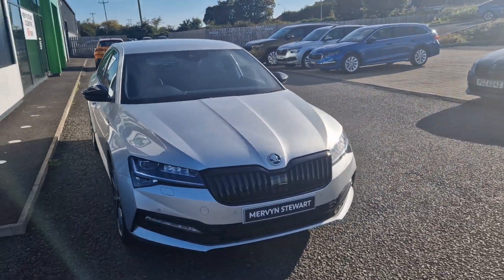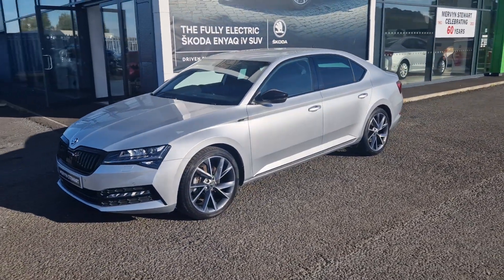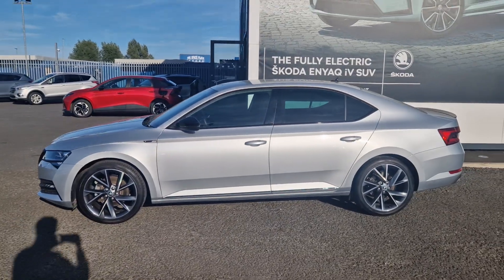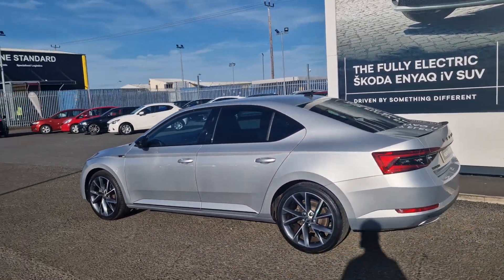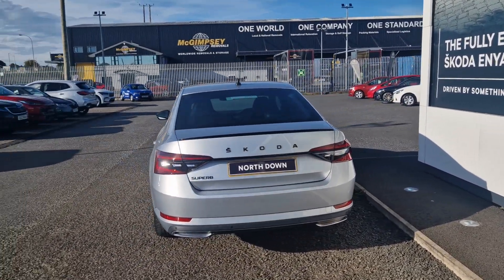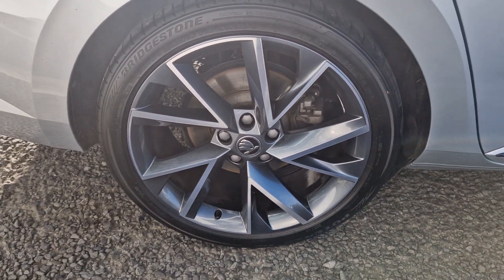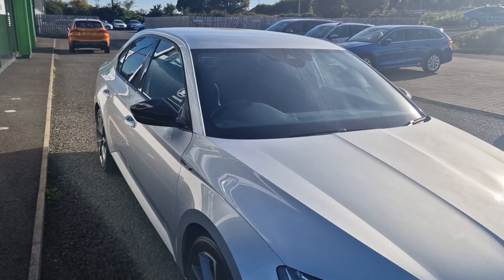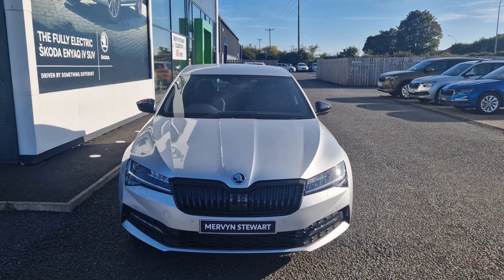2023 Skoda Superb Sportline - EU23FBC